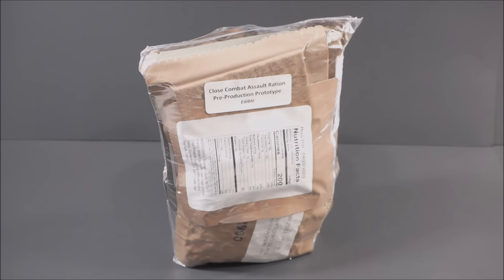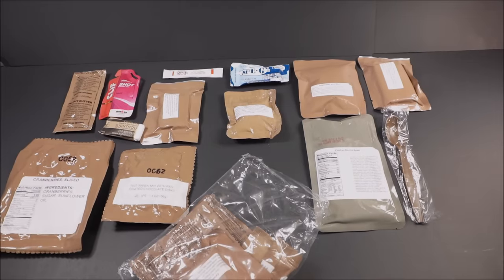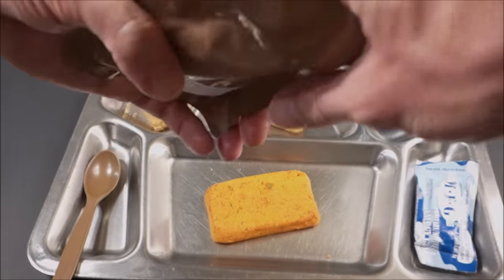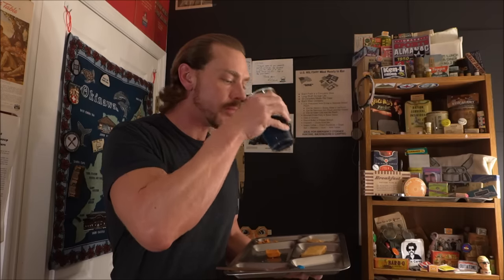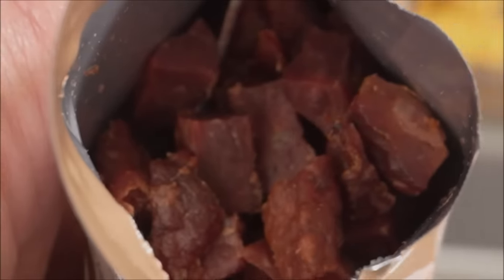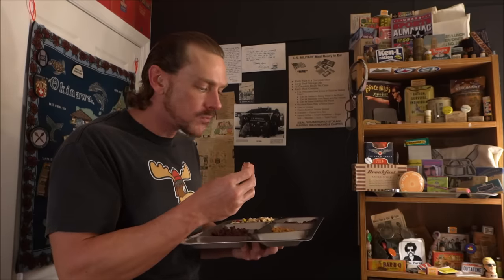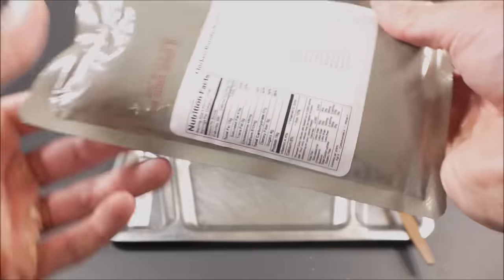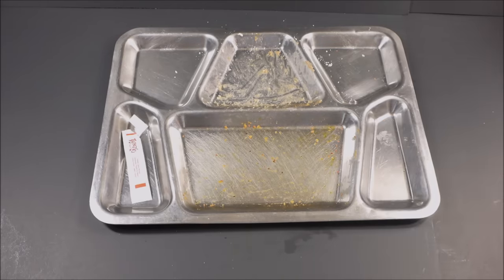2020 CCAR 24 Hour Ration of the Future Prototype Review MRE Tasting Test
Check out the most advanced military ration in the world. The Close Combat Assault Ration, or CCAR, takes the infantry carry load down by 10%, being the same size as one MRE, but containing about 2,850 calories, instead of the MRE's 1,300 calorie average. Featuring Vacuum Microwave Dried and Sonic Compressed food that takes a fraction of processing time to make than freeze dried. This ration is aimed to replace the FSR, and with it's highly advanced, palatable, and nutritious components, it is the new shelf stable food.

For correspondence, or to send a Military Ration for review, my exact mailing information is:
Steve1989
3616 Harden Blvd
360